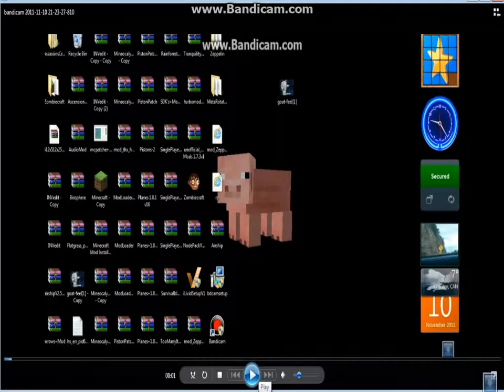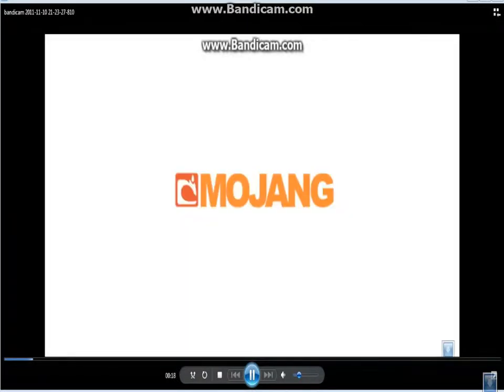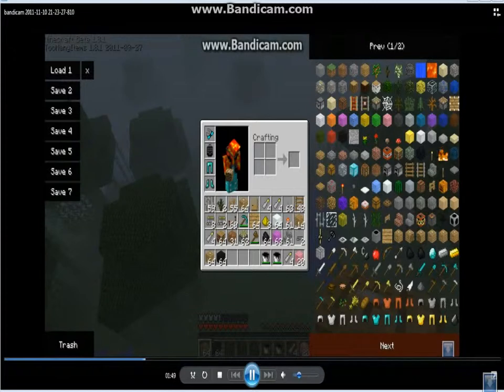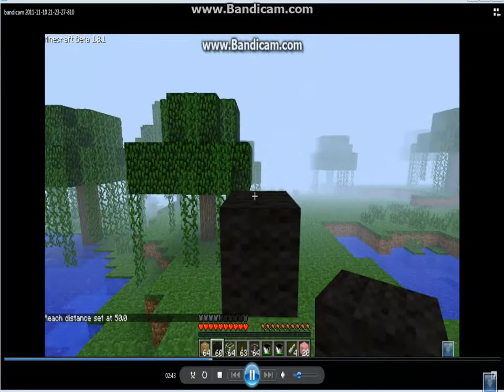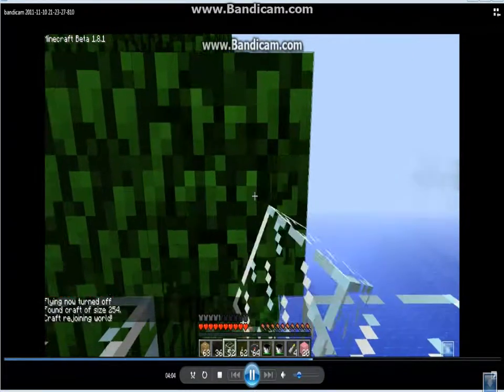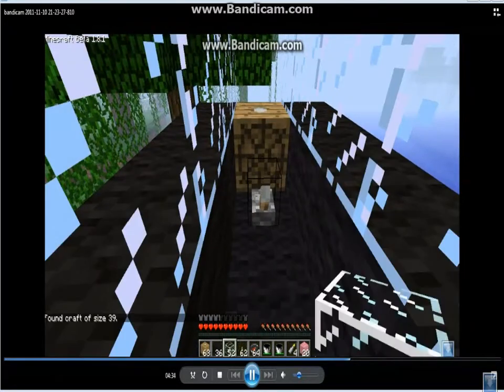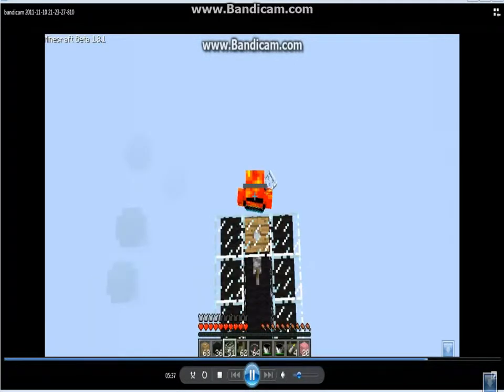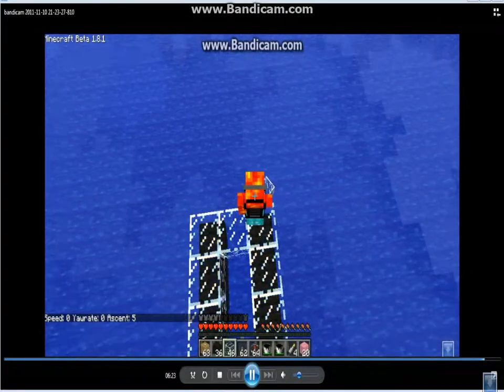the zepplin mod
this will teach you  how to build and how easy it is to fly a zepplin